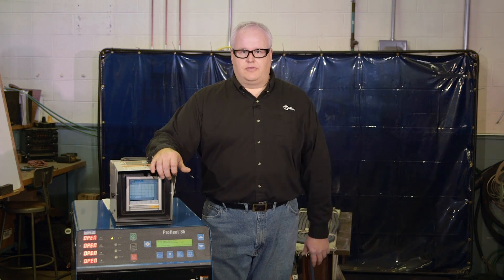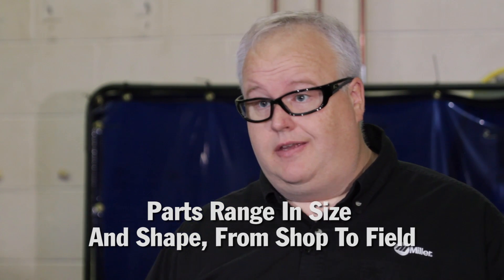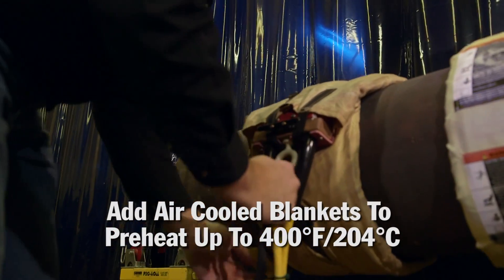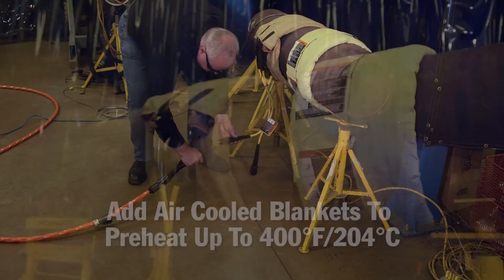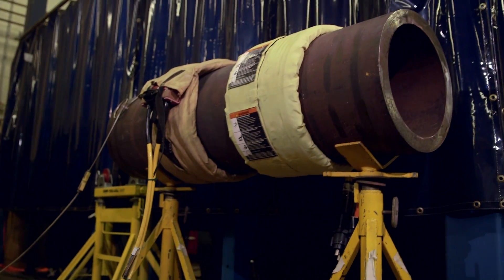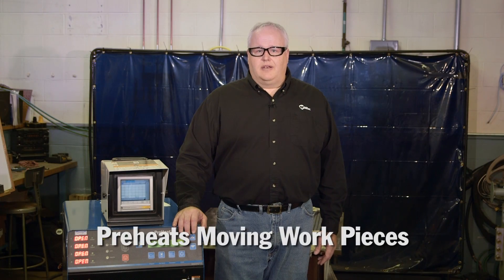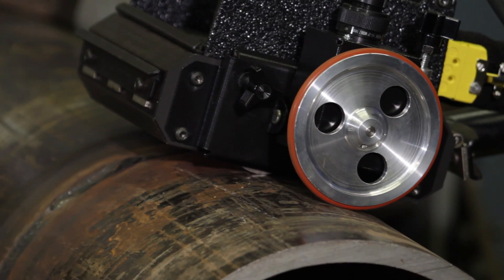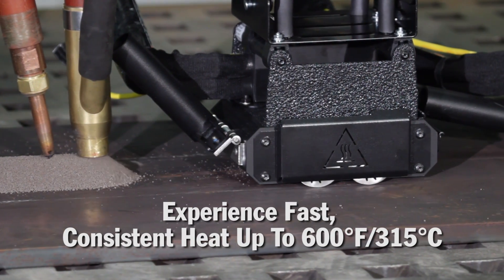Maximize Productivity with Simple, Cost Effective Options of Miller ProHeat 35 Induction System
Preheating and heat treatment for stress relief of parts are important steps in the welding process. However, it can prove challenging since different applications require different heat inputs — from preheat to post-weld heat treatment — and parts can range in size and shape and may be located in the field or in the shop. The ProHeat™ 35 Induction System from Miller offers flexibility to meet a wide range of heating requirements in welding applications, since the system can be used with liquid-cooled cables, air-cooled blankets and rolling induction heating. for more information.